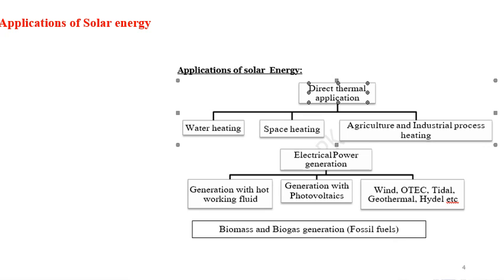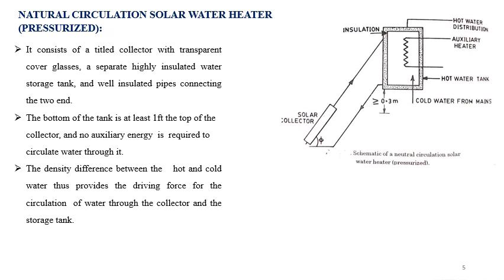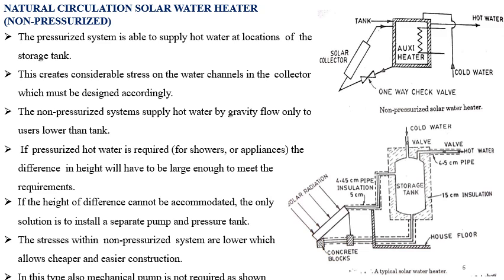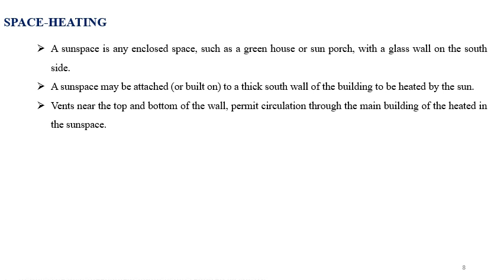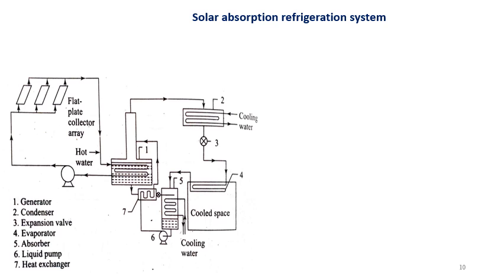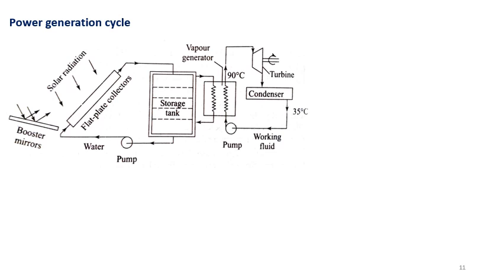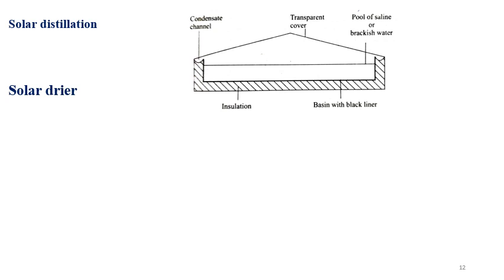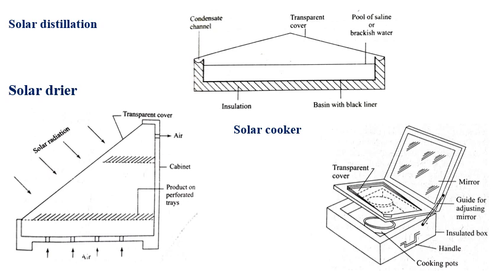VTU EE 17ME71 M3 L6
1)Title of the Video :VTU_EE_17ME71_M3_L6
2)Description of the Video :

This video will explain about thermal application of solar energy.